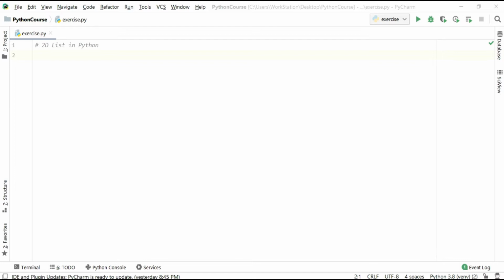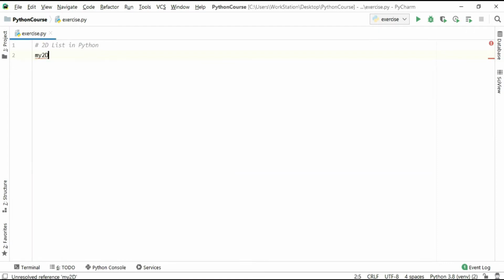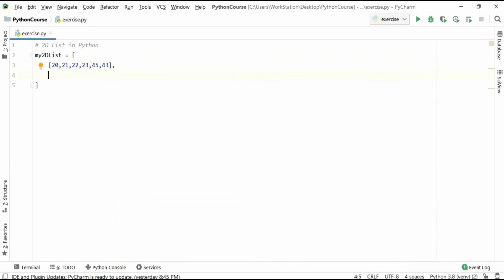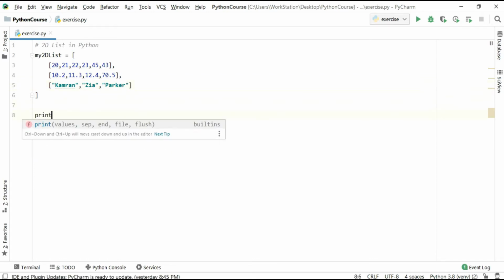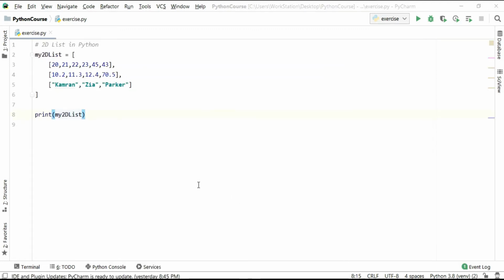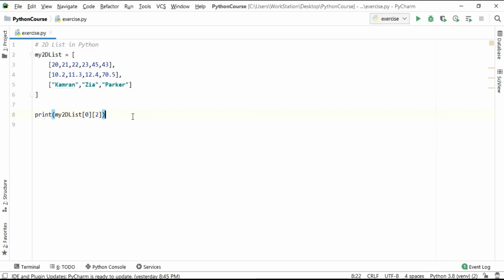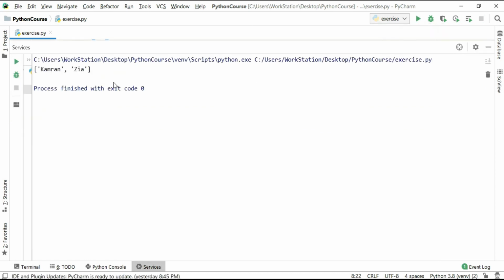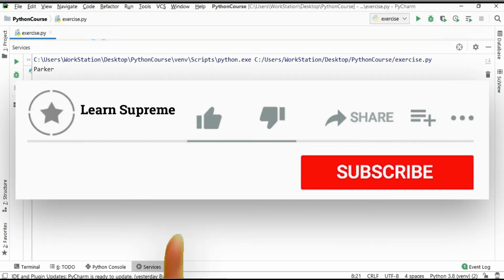2d list in Python 3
In this video, you will learn about the 2d list in Python 3.